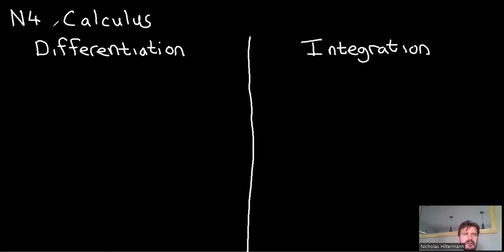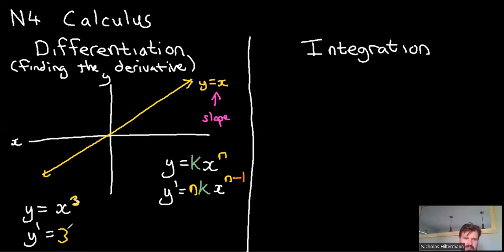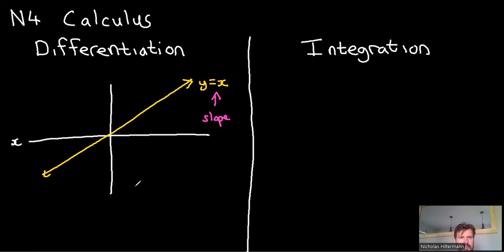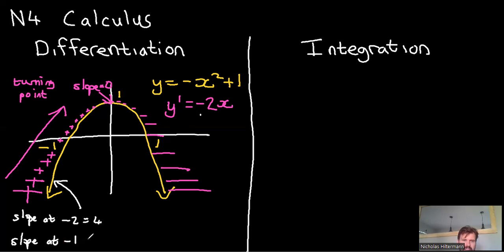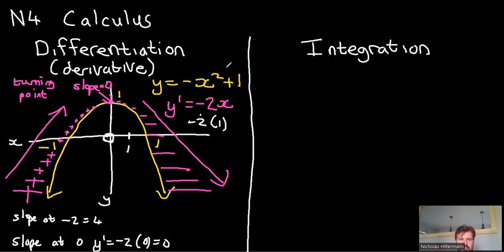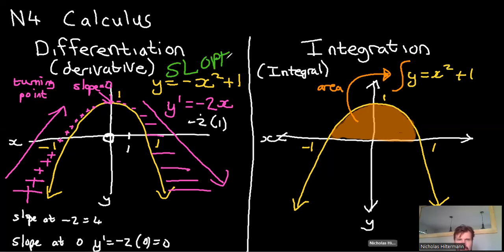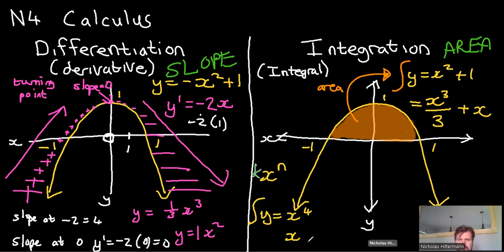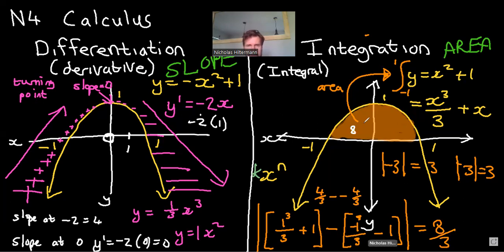🎓 N4 Maths | Introduction to Calculus | Differentiation & Integration Explained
Calculus doesn't have to be difficult! 🚀 In this introductory N4 Mathematics lesson, you'll learn the fundamental ideas behind differentiation and integration before tackling the more advanced techniques you'll need for your N4 Engineering Mathematics exams.

If you're new to calculus or want to build a solid foundation, this lesson explains the concepts in a simple, step-by-step way so you can confidently move on to topics like Differentiation by First Principles, differentiation rules, and integration.

📚 In this lesson you'll learn:

✅ What calculus is and why it is important
✅ The difference between differentiation and integration
✅ What a derivative represents
✅ What an integral represents
✅ Real-world engineering applications of calculus
✅ How this topic links to the rest of the N4 Mathematics syllabus

Whether you're preparing for your first calculus lesson or revising for an upcoming test or exam, this video will give you the foundation you need to succeed.

Perfect for:

N4 Engineering Mathematics students
TVET College students
NATED Engineering students
Anyone learning introductory calculus